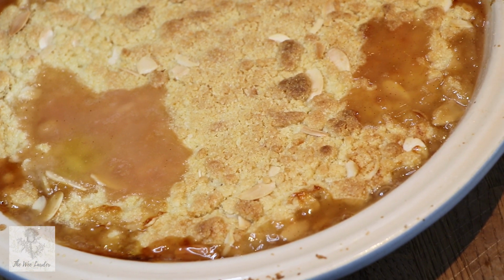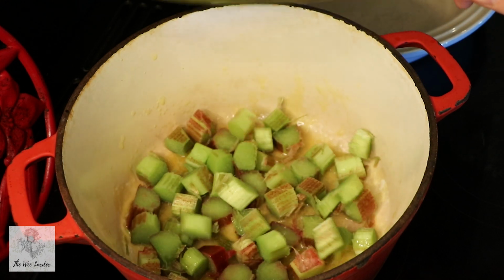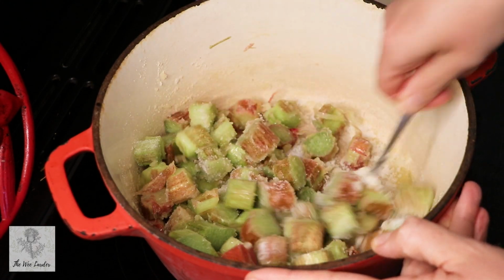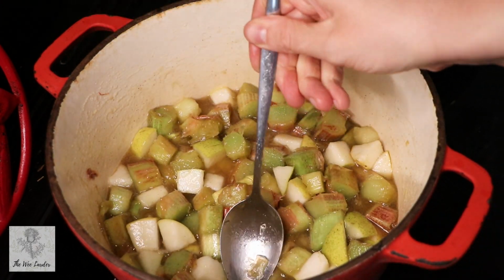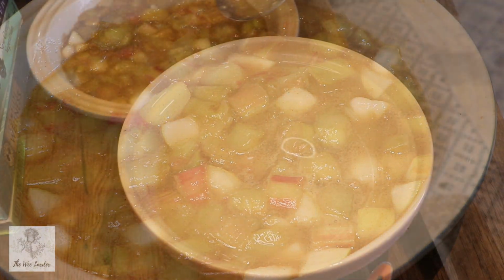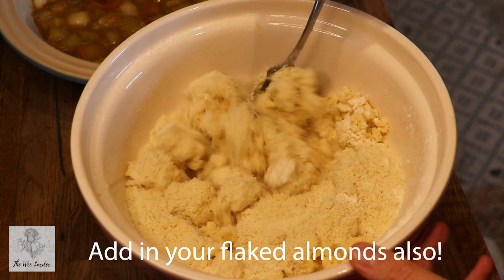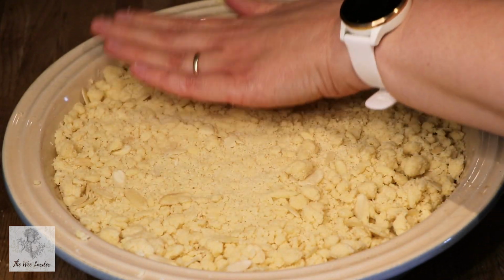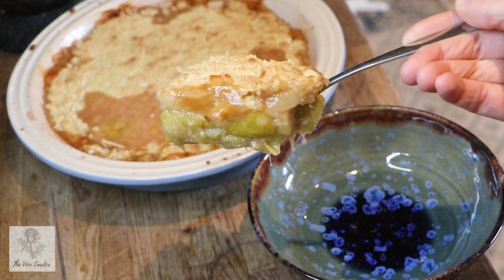Scottish Rhubarb Crumble My FAVOURITE family crumble recipe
We are loving the Scottish Spring weather and all the delicious rhubarb it is bringing to the kitchen table.  This lovely Rhubarb Crumble is based on a Scottish childhood fave of mine.  I hope you enjoy this delicious Scottish Rhubarb Crumble its our favourite family recipe.

FULL RECIPE (awaiting full recipe)

This rhubarb recipe can also be made with apples, strawberries or even plums instead of the pears.  You could also swap out the rhubarb and make an entirely pear crumble.  That would also be delicious!

If you enjoy traditional Scottish recipes pop over to my website for a copy of my FREE traditional Scottish cookbook.

​I love sharing my family recipes and content with you all and it really makes me happy to hear how much you all enjoy making and learning these recipes.  Sometimes I will be gifted products to share with you and will disclose that but my opinion is always my own and I will decide if it is something I wish to share or not.  I don't share items or take payment for things I wouldn't normally recommend and like to work with brands that fit well with my mission to bring Scottish family seasonal and traditional food to those who enjoy it!

.***This video does not include gifted products and no payment has been taken for the production of this video.***